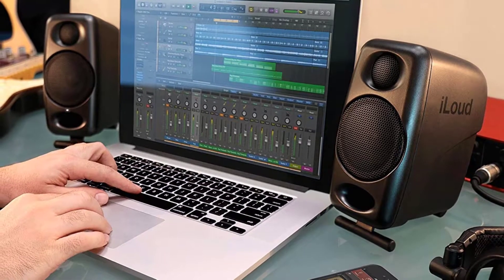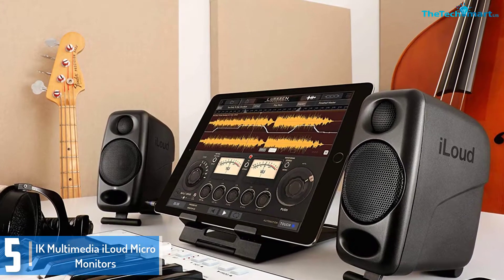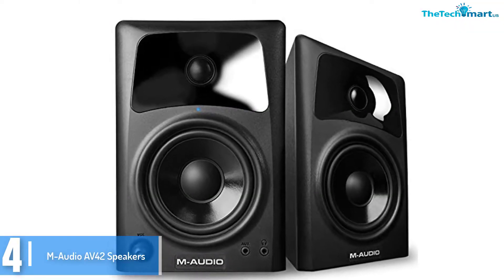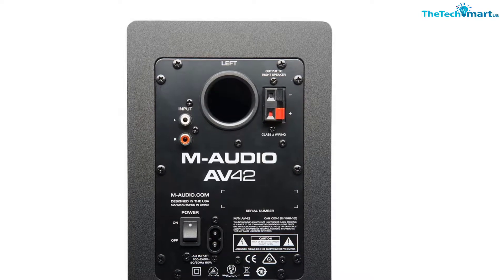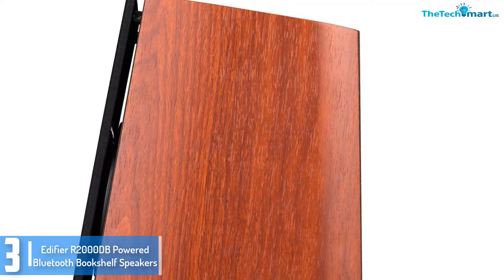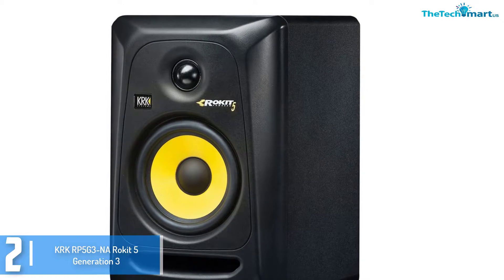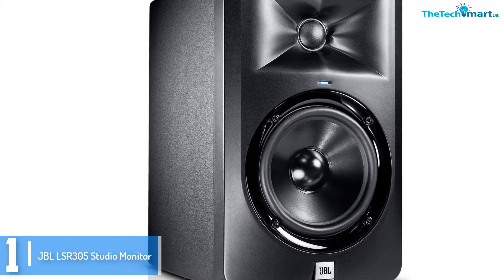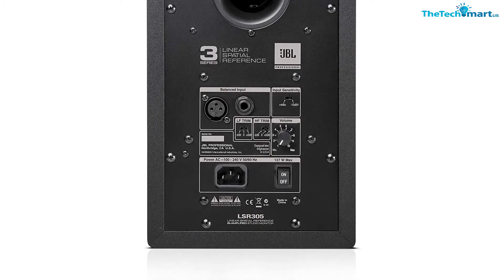Best Studio Monitor Speakers In 2024 Bookshelf Speakers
▶️ The Best Studio Monitor Speakers   We recommended  In This video

▶️ 5. IK Multimedia iLoud Micro Monitors

▶️ 4.  M-Audio AV42 Speakers

▶️ 3.Edifier R2000DB Powered Bluetooth Bookshelf Speakers

▶️ 2. KRK RP5G3-NA Rokit 5 Generation 3

▶️ 1. JBL LSR305 Studio Monitor